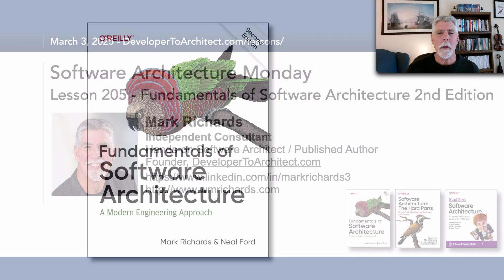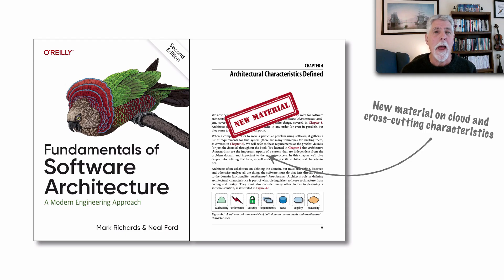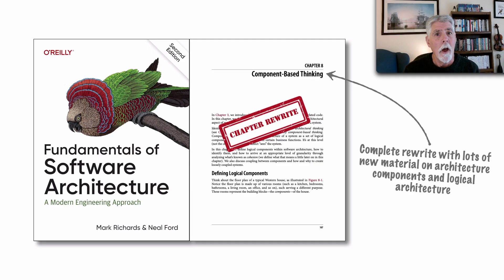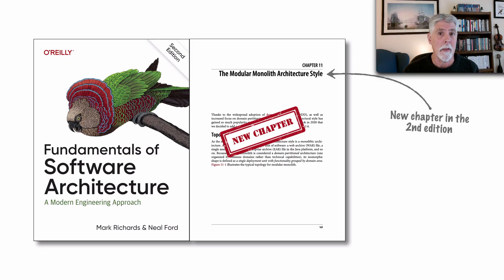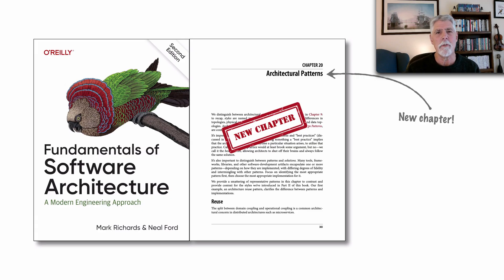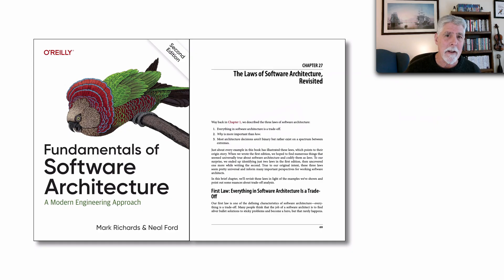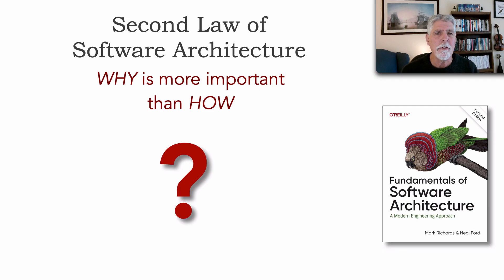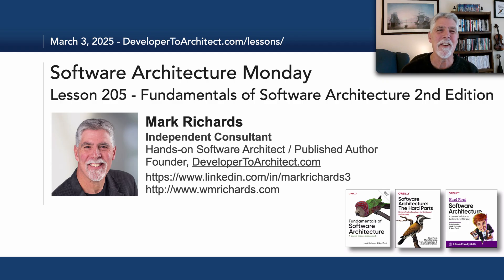Lesson 205 - Fundamentals of Software Architecture 2nd Edition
In March 2025 we published the 2nd edition of our Fundamentals of Software Architecture book from O’Reilly Media. In this lesson I discuss the major changes, additions, and new chapters in the new edition.